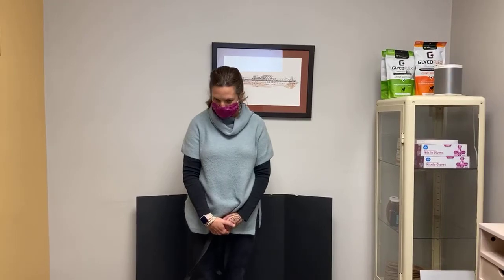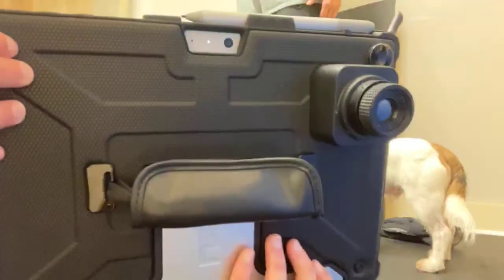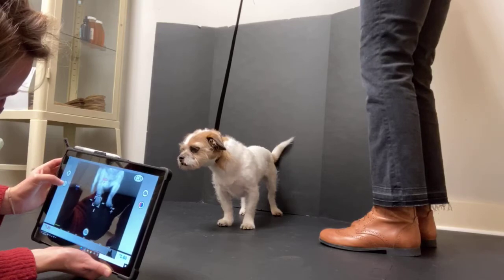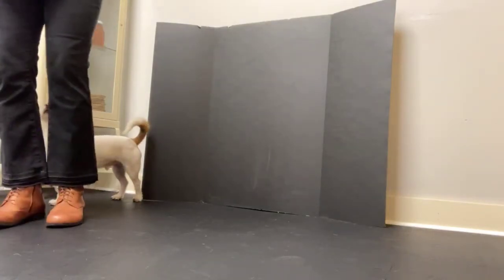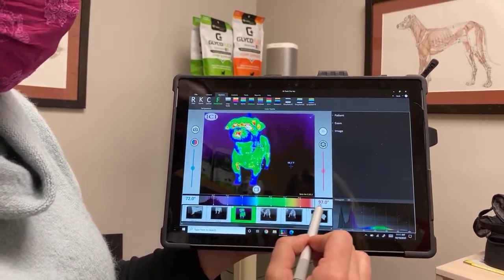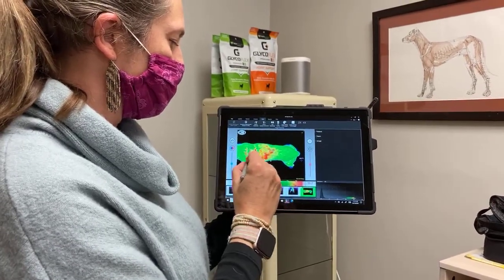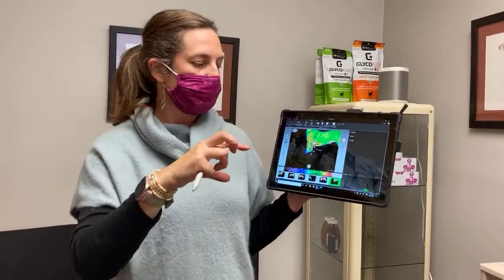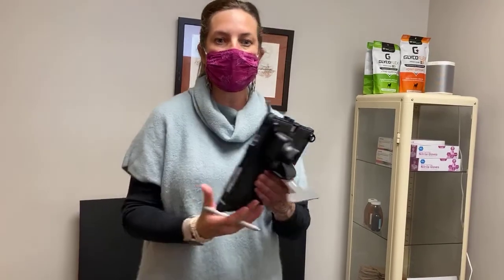What is Digatherm and how does it help in treating our patients?